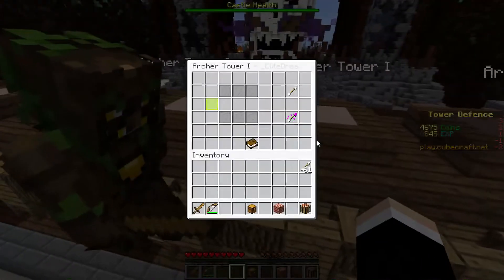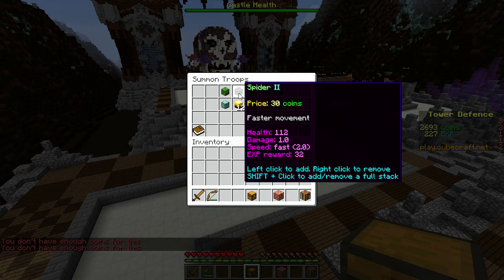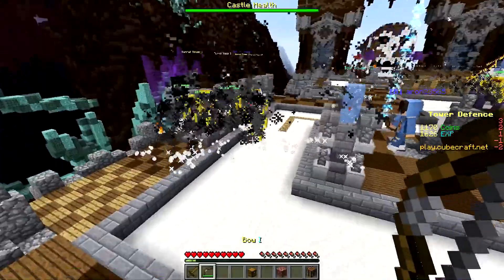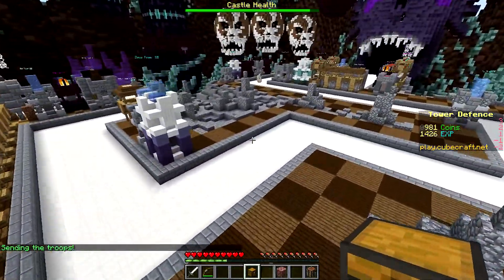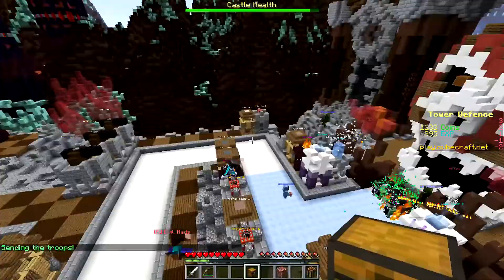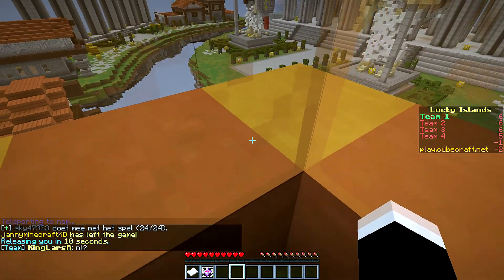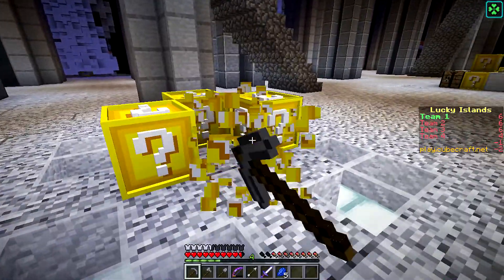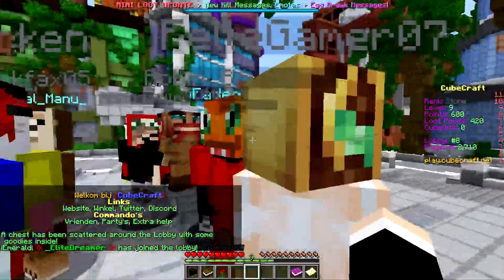CubeCraft | Not Very Lucky - Part 2 w/ Dreamer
Welcome to Cubecraft a minecraft mini games server where I get given the grand tour so I hope you enjoy and stay positive :)